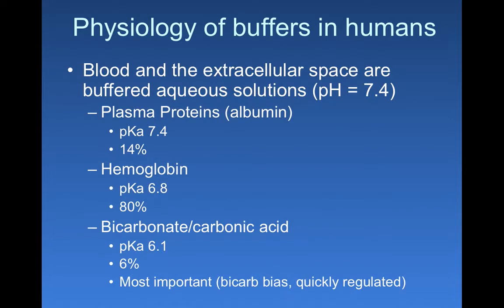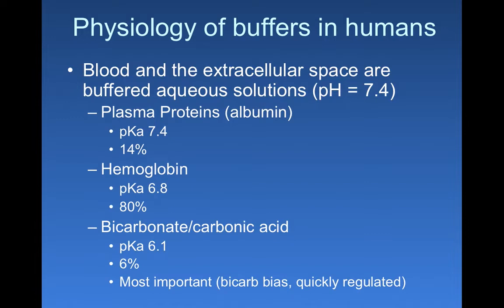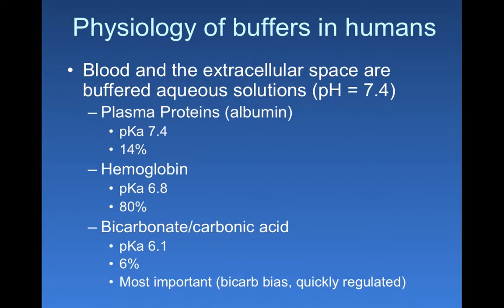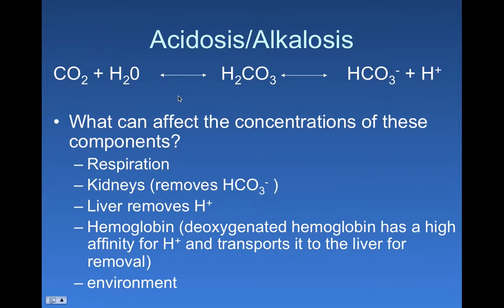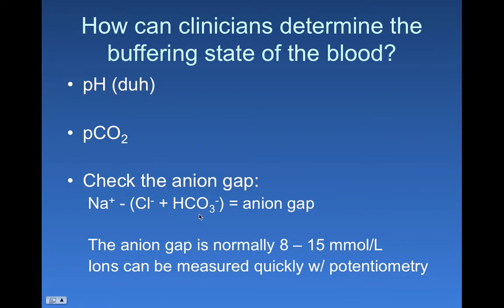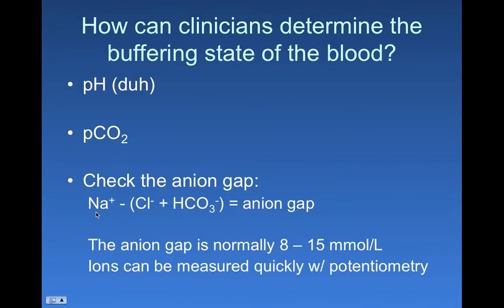Blood Buffering - Carbonic Acid/Bicarbonate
A general description of the carbonic acid/bicarbonate system